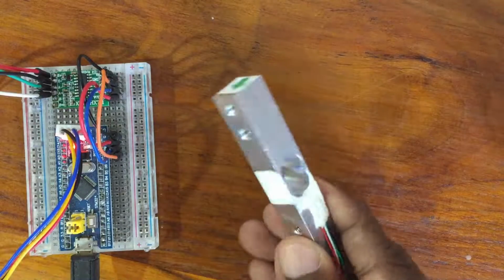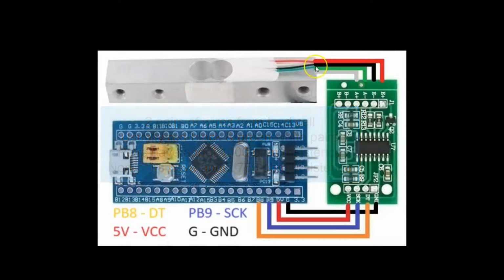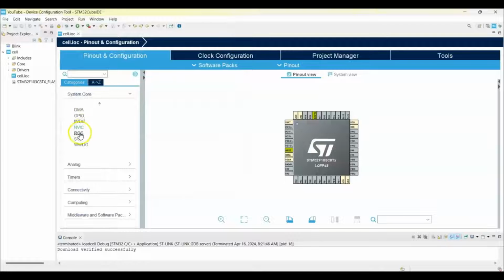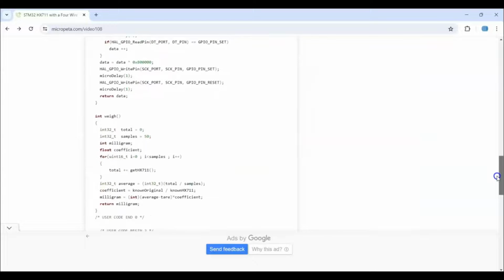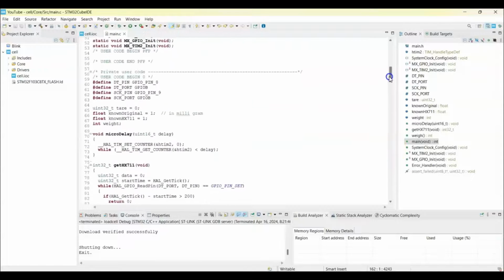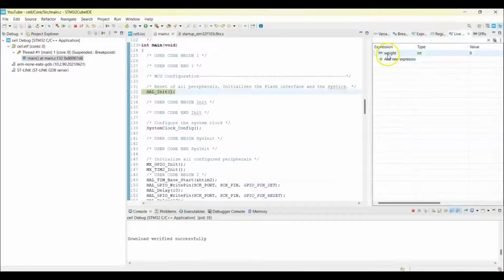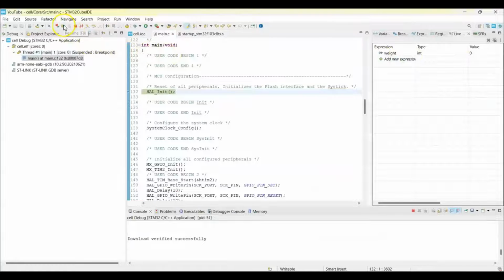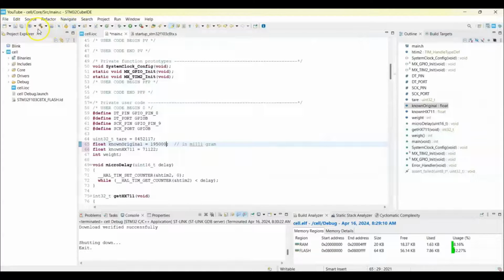108. STM32CubeIDE HX711 with a Four Wire Load Cell and STM32 F103C8T6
Precision weighing in milli gram
We can upload CubeIDE generated HEX file via CubeProgrammer as I have shown in video 92.
In the above way live expressions will not work. I have three different ways of seeing the variables in video 97, 98 and 99